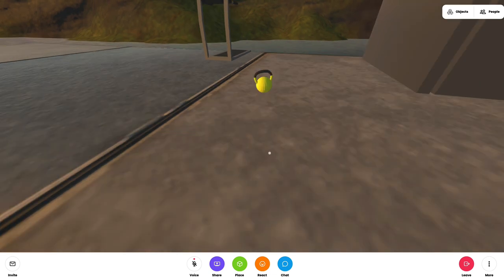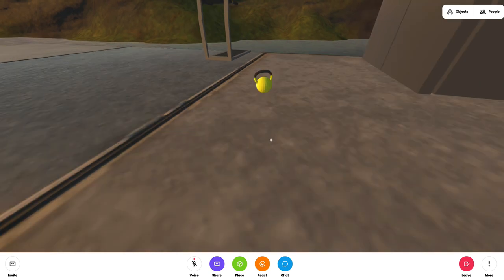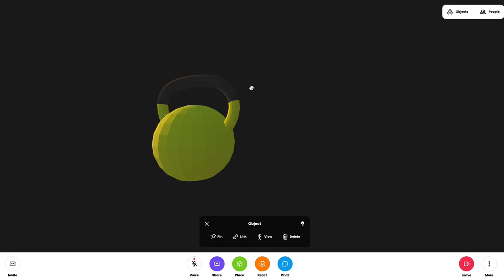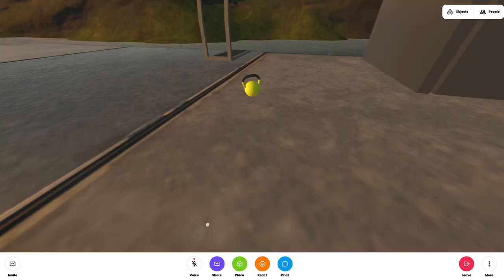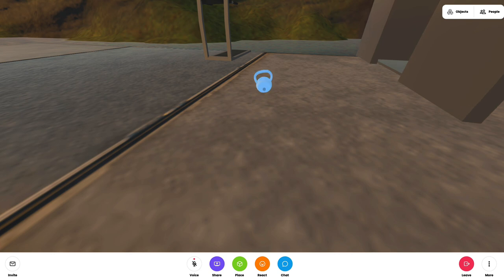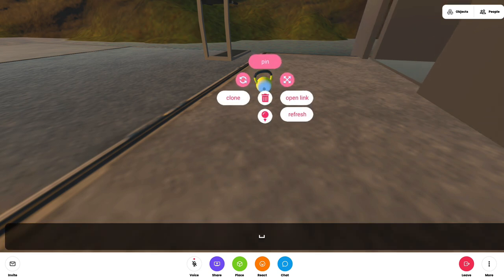VR Accessibility: App Design: Controls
Giving users a quick overview of the main controls within your app is a key ingredient toward making sure they don't get frustrated early. This video walks through the basic controls in Hubs.